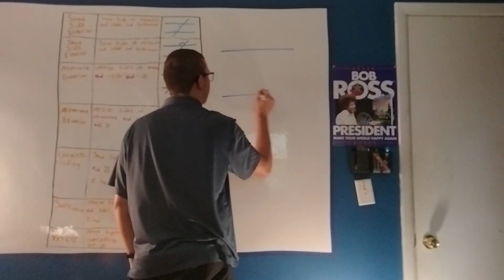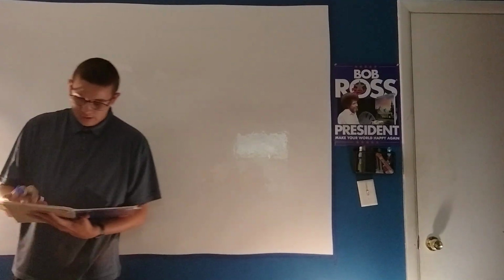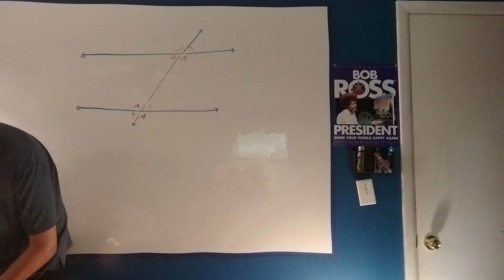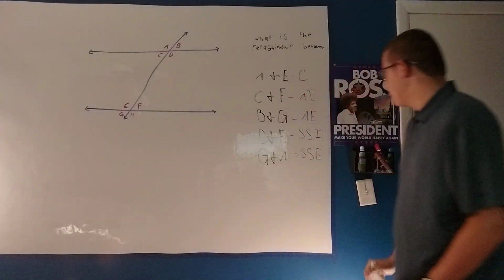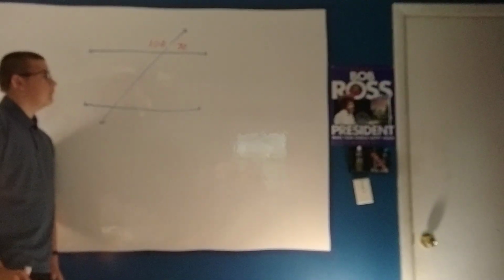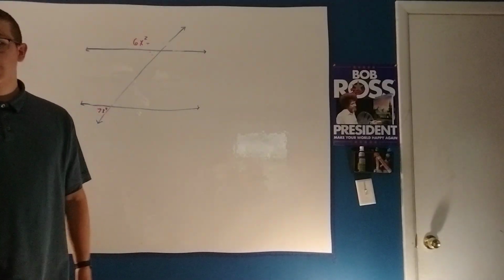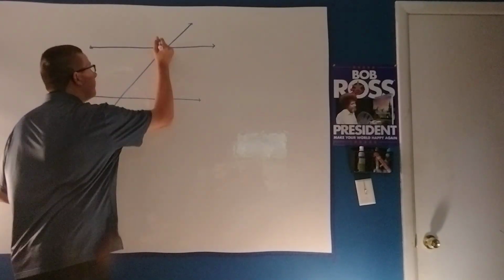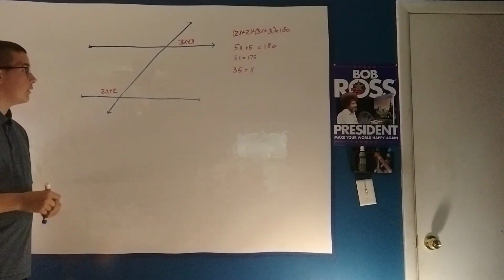Geometry Chapter 3 (Parallel Lines Cut by a Transversal)